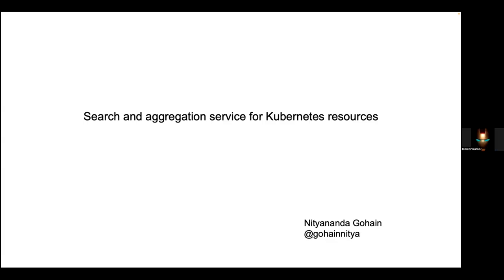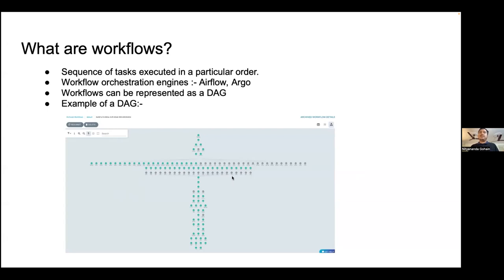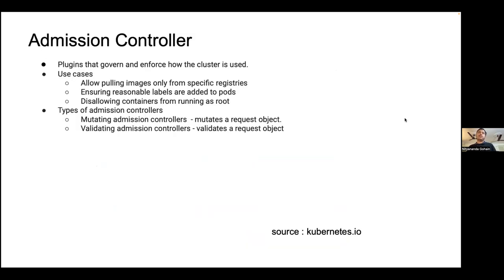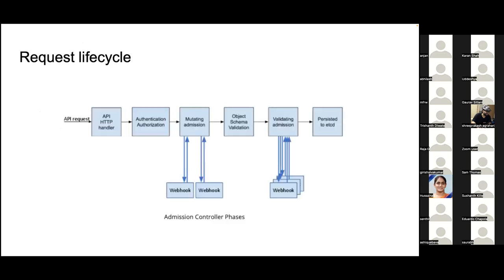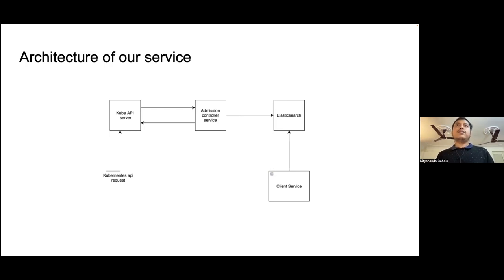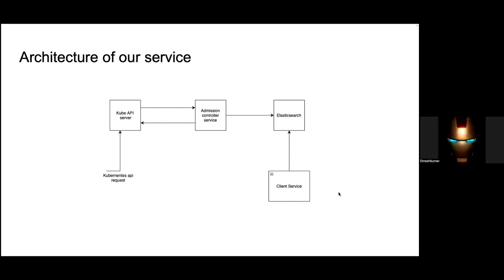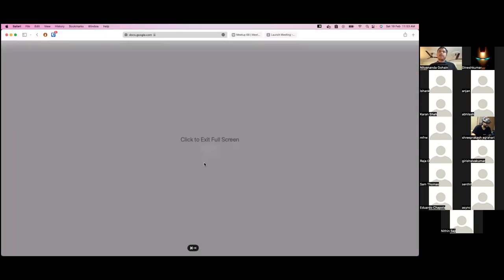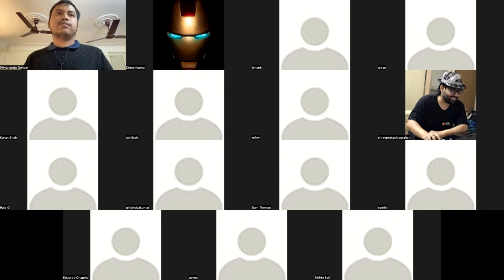Go Bangalore Meet 66 - Search and Aggregation services for k8s resources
- Introduction to k8s admission controllers and use cases.
- Why do we need search for Kubernetes resources.
- How we use admission controllers to power search for Kubernetes resources.
- Building a simple admission controller

Speaker: Nityananda Gohain @Atlan, @gohainnitya
Organizer: Dineshkumar @devdineshkumar